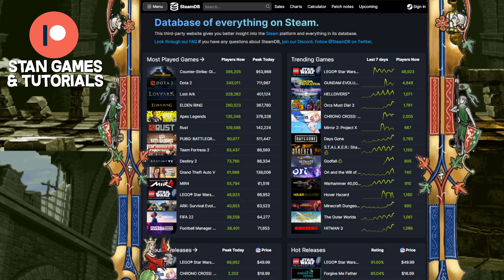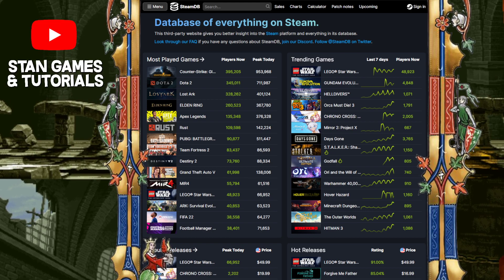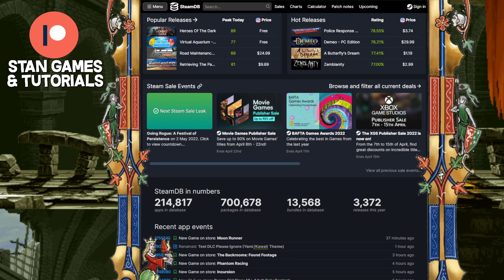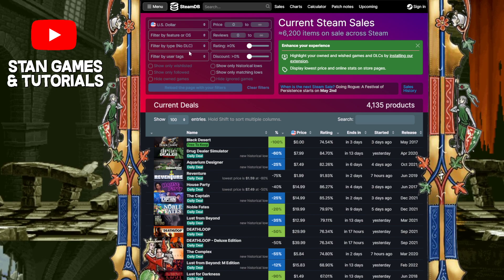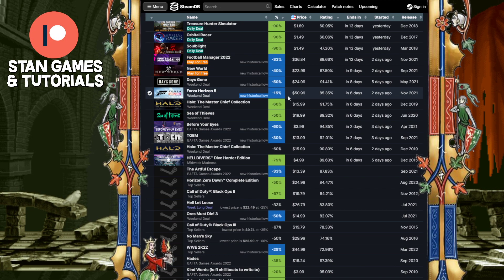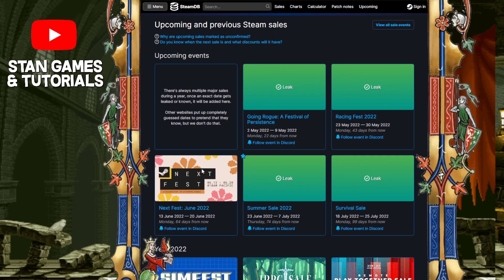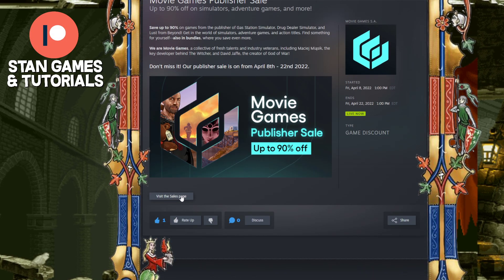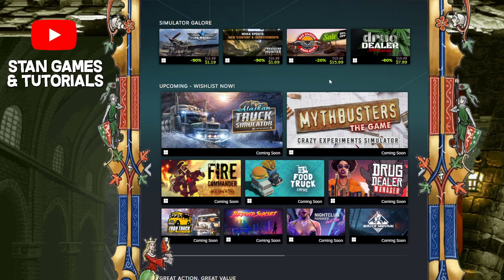How to find Upcoming Steam Sale Dates (2022)